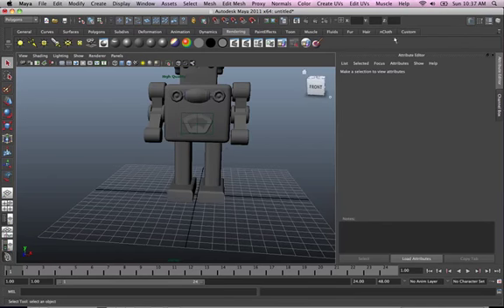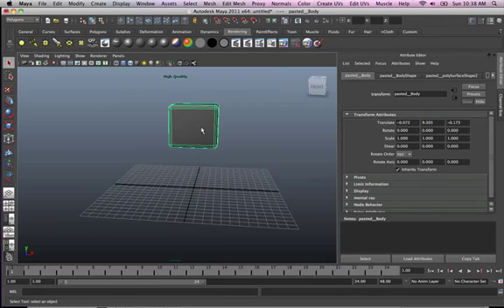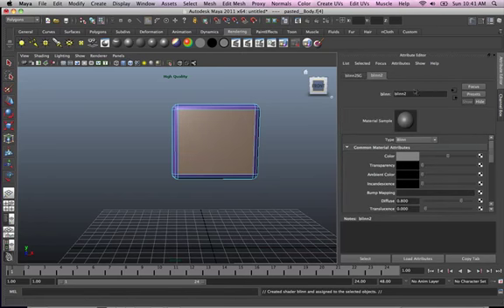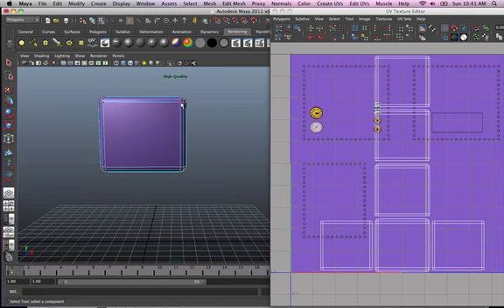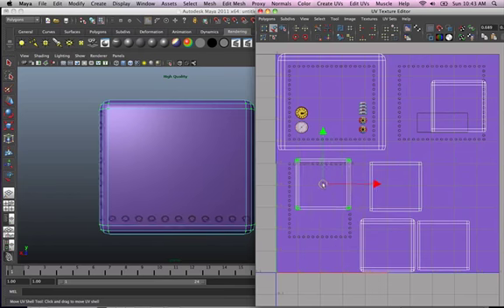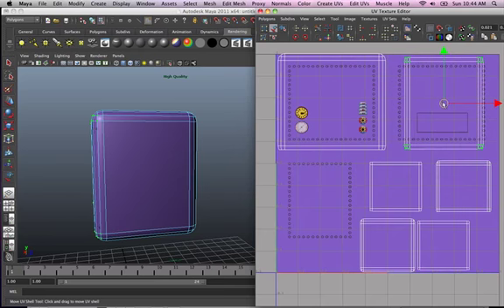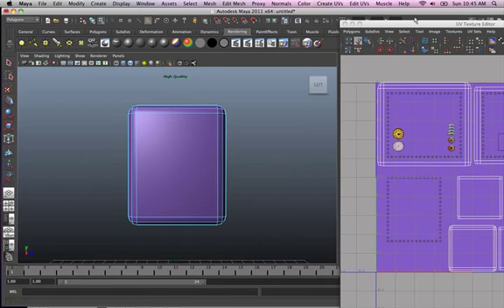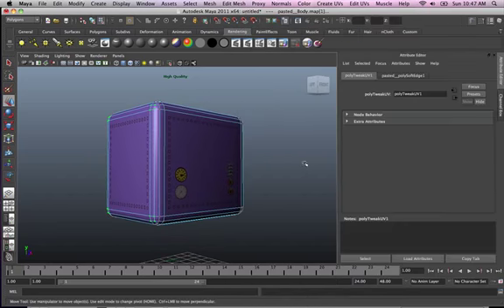Maya Tutorials: 58-Applying UV Mapping.mov